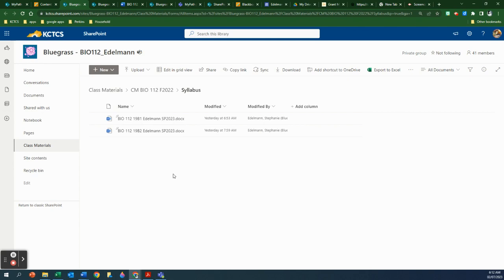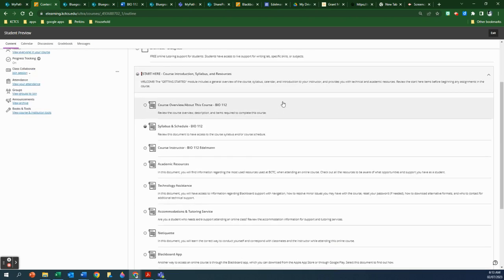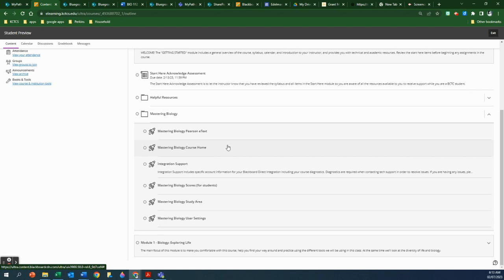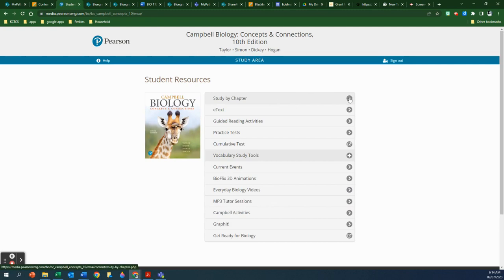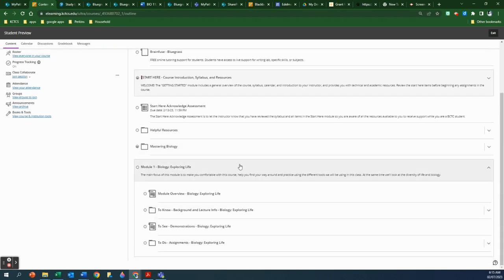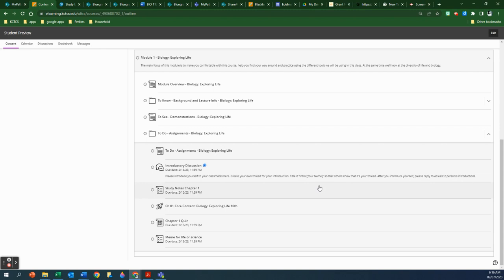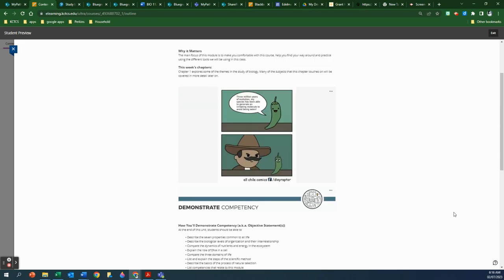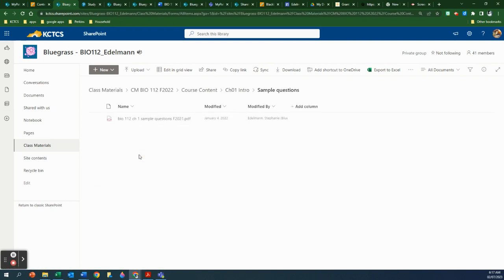BIO 112 Walk-through Sp2023 12 wk